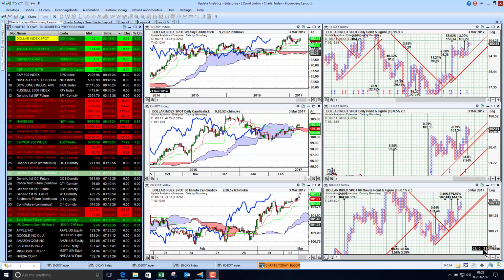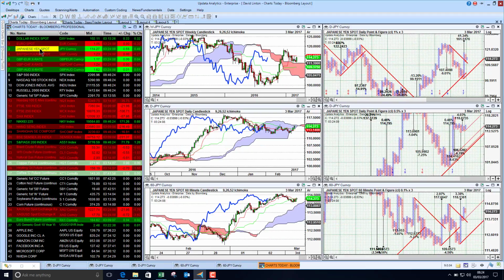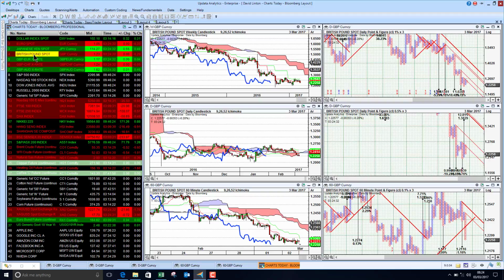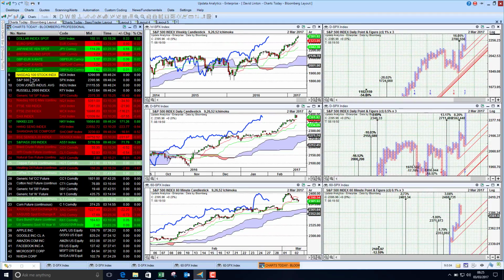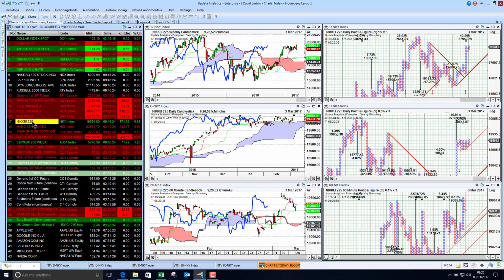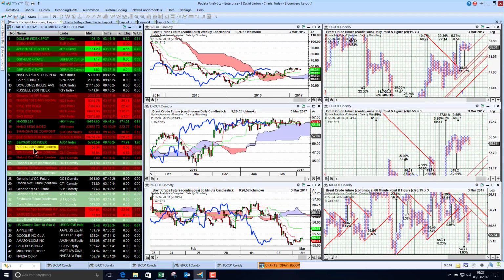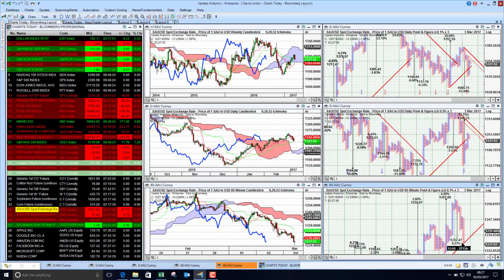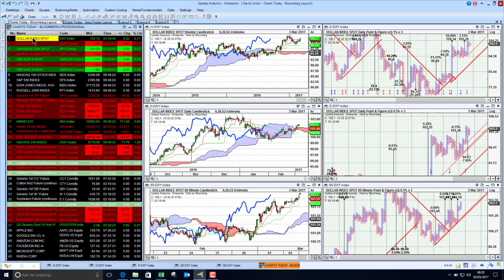Charts Today - 3 Mar 2017 - It's all about dollar strength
Dollar strength continues, Pound going lower. Stockmarkets still in short term bull trends, but pulling back. Gold and silver weaker on strong dollar. US tech holding its strength